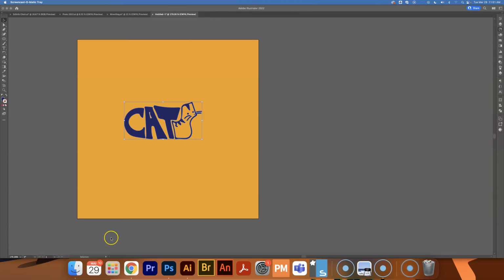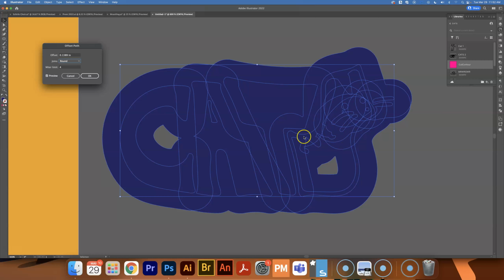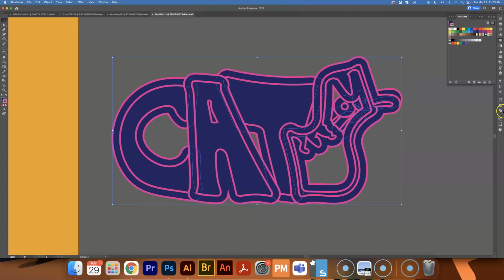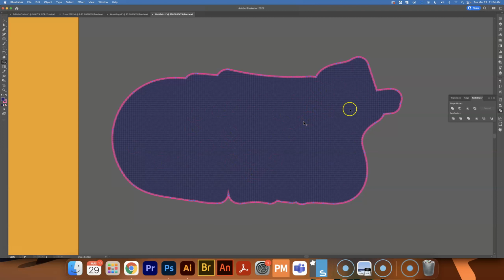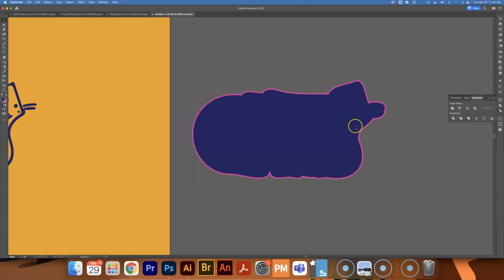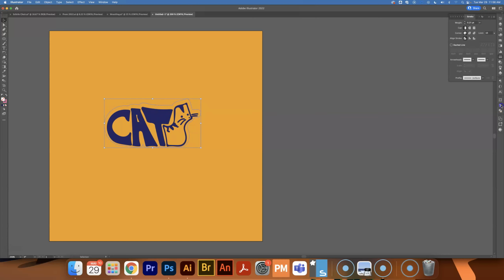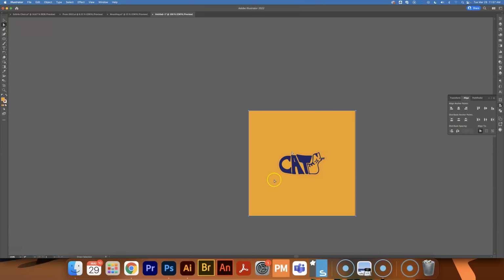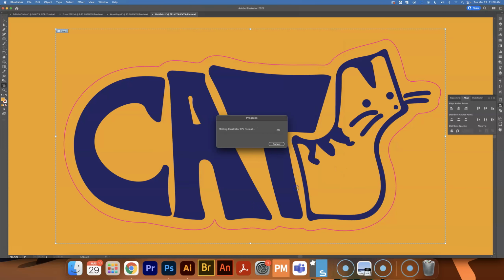Offset CutContour Path